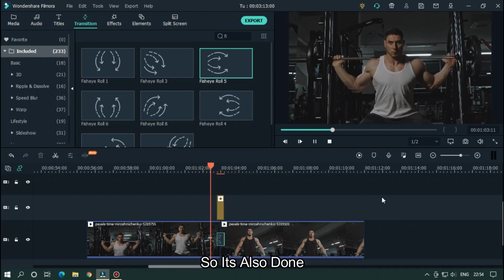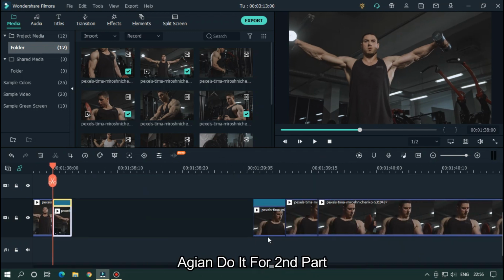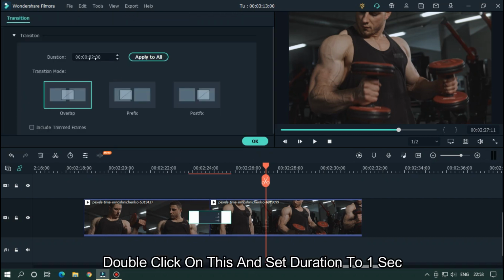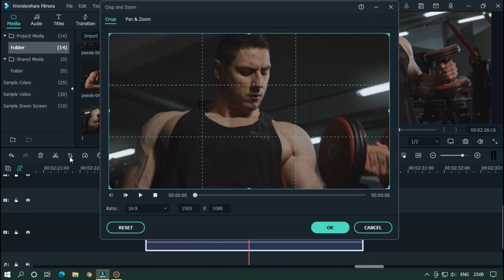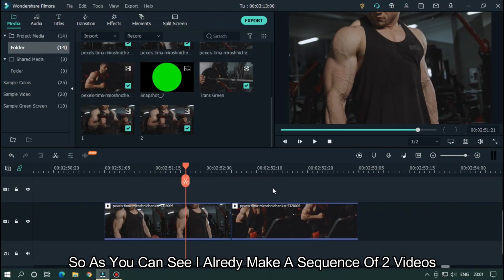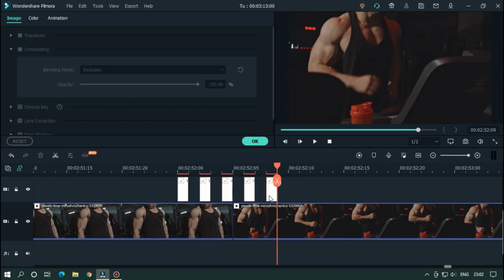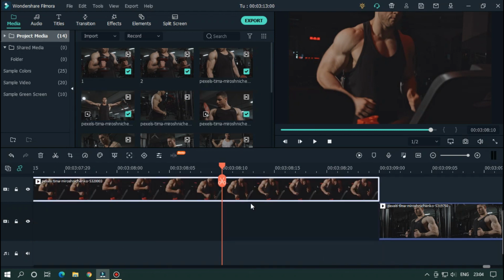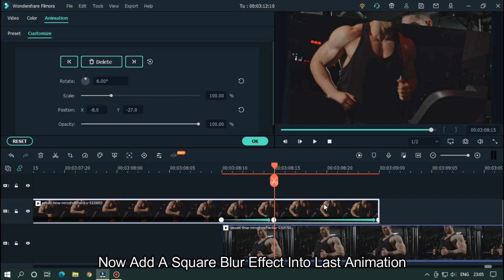7 Easy And Awesome Custom Transition On Filmora X | Filmora Video Editing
In This Video Im Going To Show You How To Make 7 Easy And Awesome Custom Transition On Filmora X

0:00 Preview
1:00 1st Transition
4:58 2nd Transition
6:33 3rd Transition
7:30 4th Transition
8:54 5th Transition
10:57 6th Transition
12:19 7th Transition